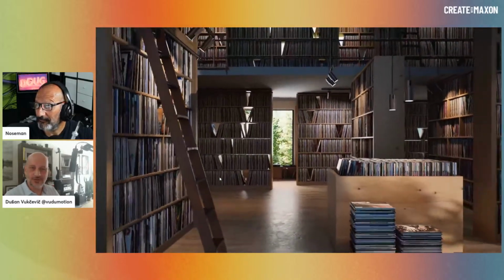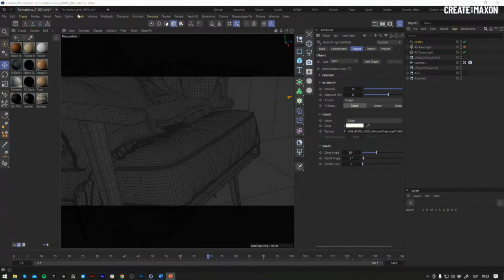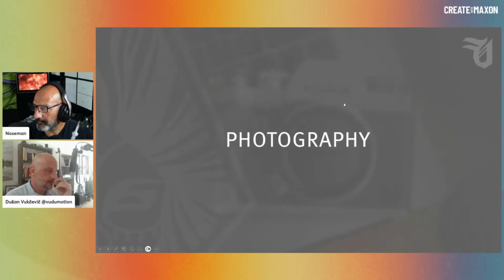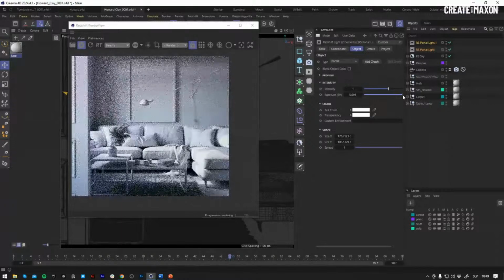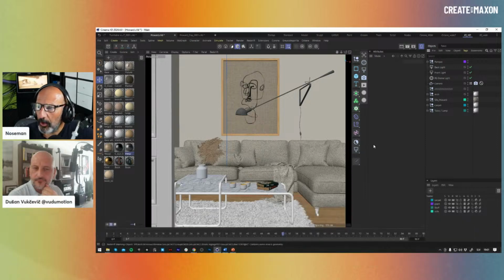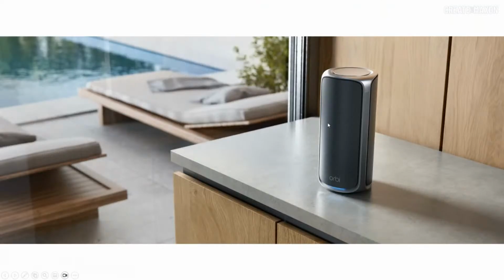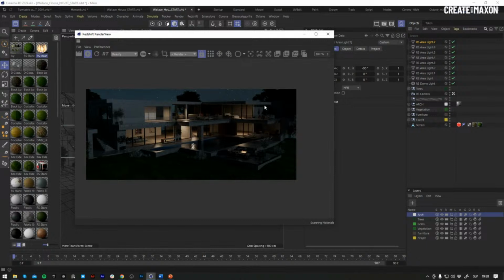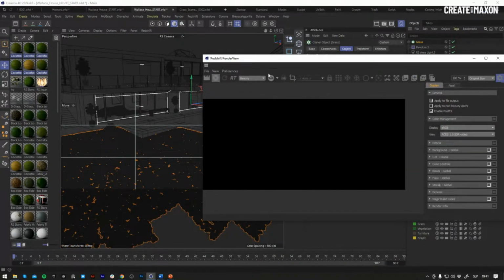Rendering Interiors and Exteriors (1/4) – Create with Maxon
In this first livestream of our Architectural Visualization series, 3D artist Dusan Vukcevic (@vudumotion) will show his workflow from concept to photorealistic rendering using Cinema 4D and Redshift. He will share many rendering tips and tricks for interiors and exteriors. You will also learn how to spice up your renders using Adobe After Effects and Red Giant.